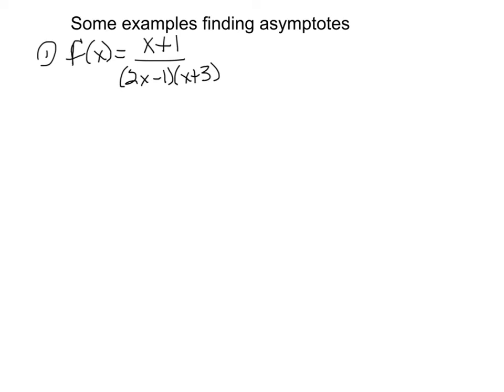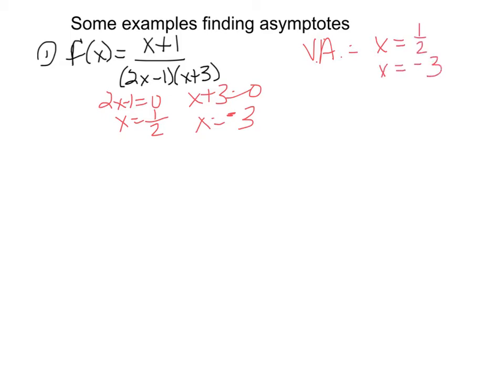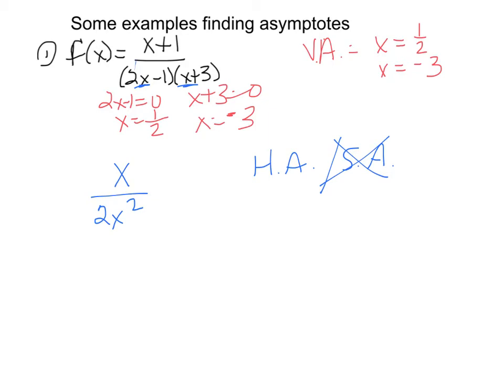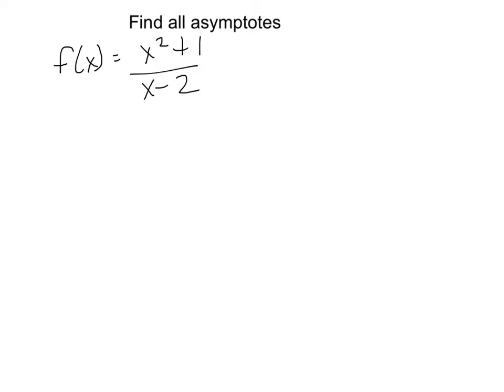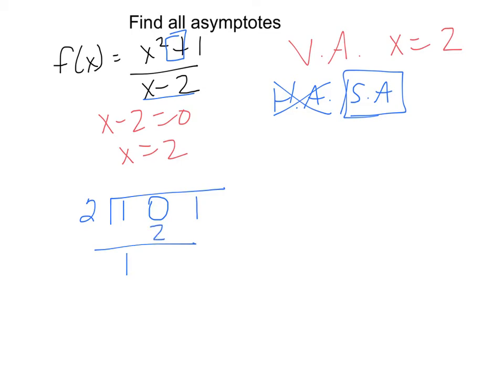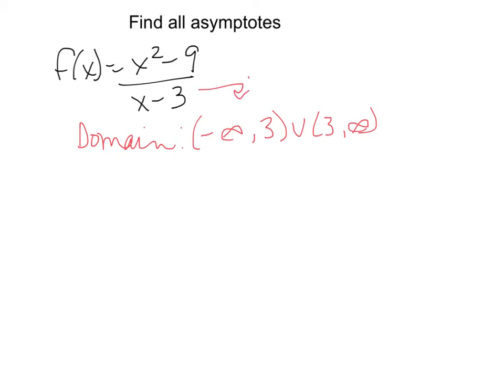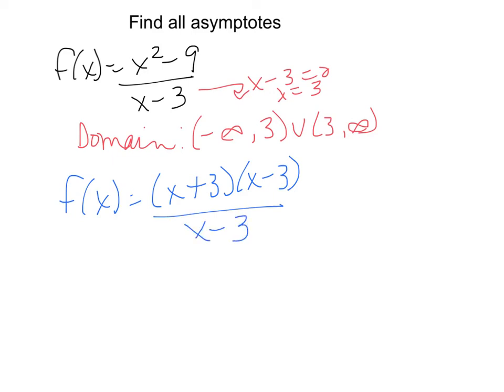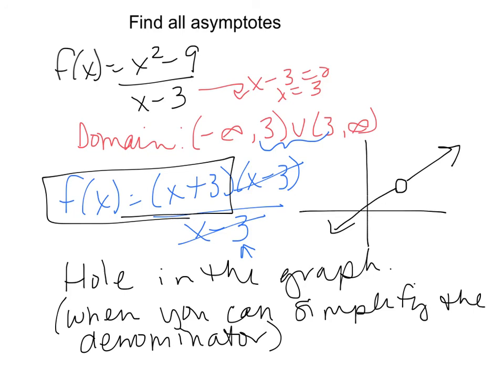asymptote examples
Examples in finding asymptotes